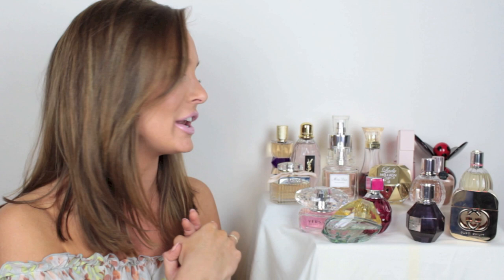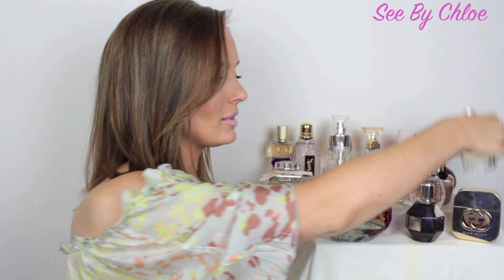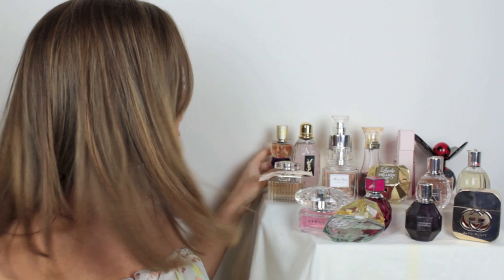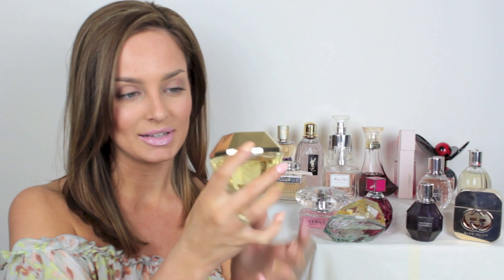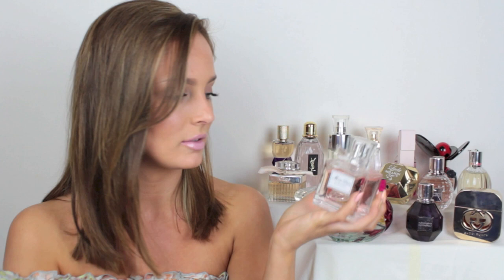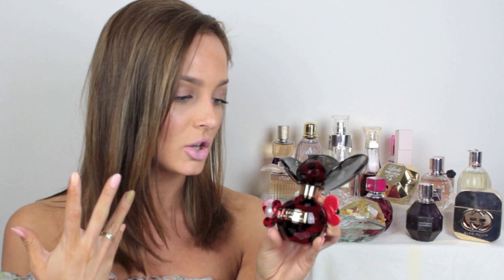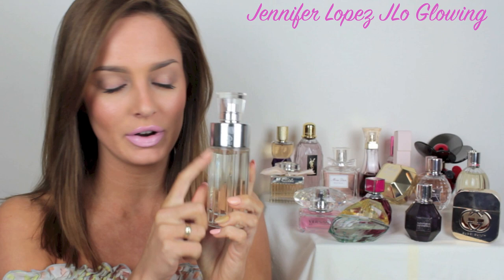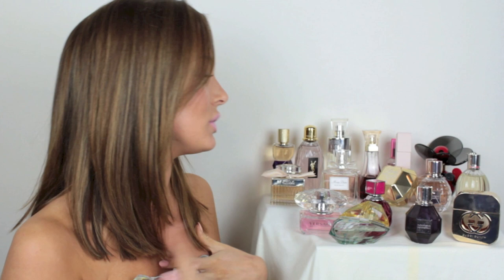Perfume Collection & Review!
Hope you enjoy my Perfume collection! I did lots of research for this one so I wouldn't just be saying ' this smells yum' for 13 straight minutes haha... Am currently in London so this was pre-filmed :)

Products:
-Chloè
-Gucci Guilty
-Jimmy Choo Exotic
-See By Chloè
-Viktor & Rolf Flower Bomb Extreme
-Viktor & Rolf Flower Bomb
-Yves Saint Laurent Manifesto
-Yves Saint Laurent Parissiene
-Paco Rabanne Lady Million
-Versace Bright Crystal
-Beyonce Heat
-Dior Miss Dior
-Victoria's Secret VS Bombshell
-Marc Jacobs Dot
-Sean John Unforgivable
-JLo Deseo
-JLo Glowing
-Prada Candy

You can get most of these perfumes at Myer, David Jones, Victoria's Secret which is where I buy a lot of my scents.